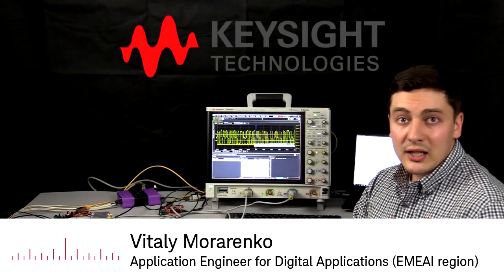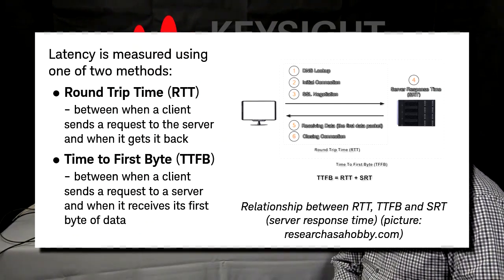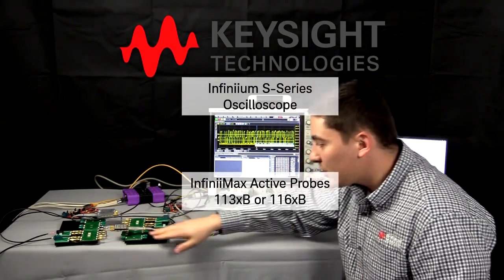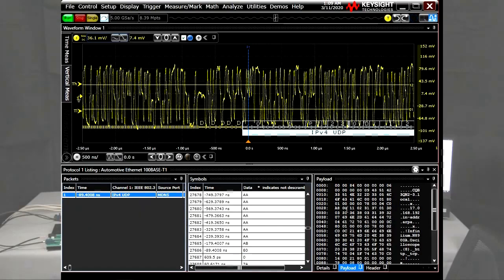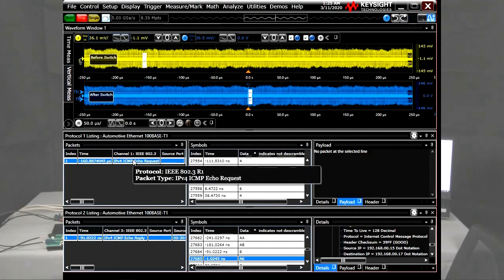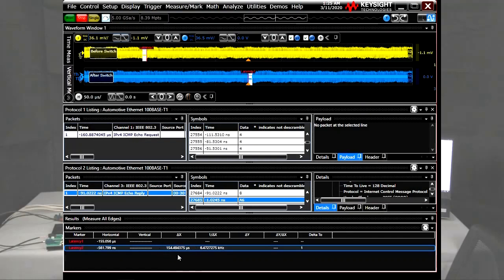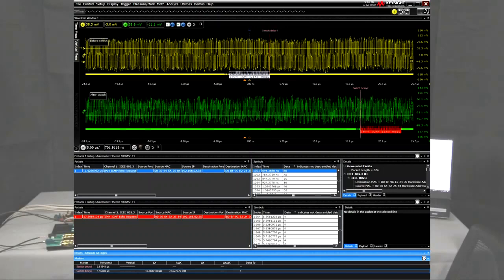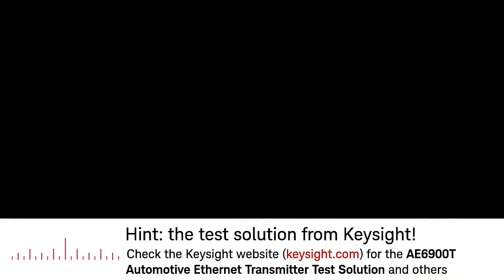Latency in Automotive Ethernet Switches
Latency is critical in automotive Ethernet systems. See how Keysight protocol decode & trigger application to measure latency in your switch.